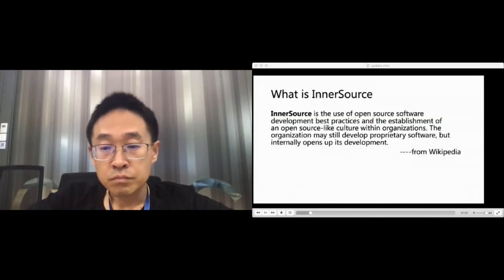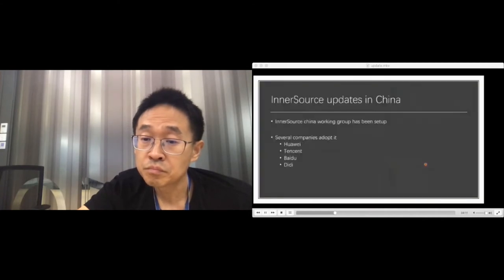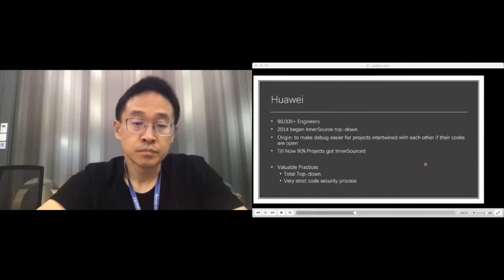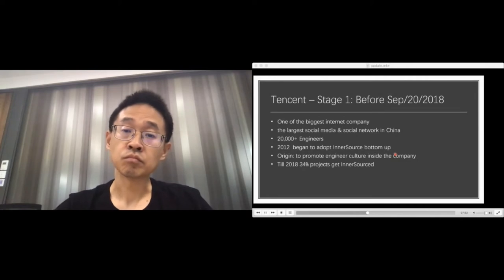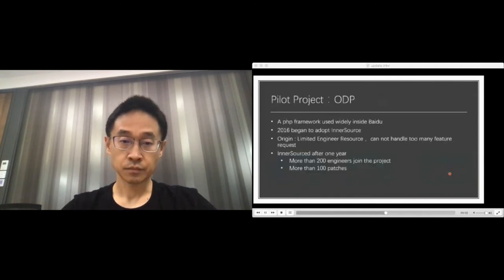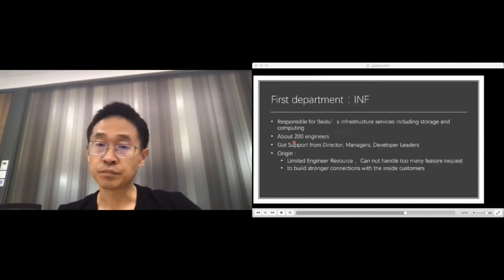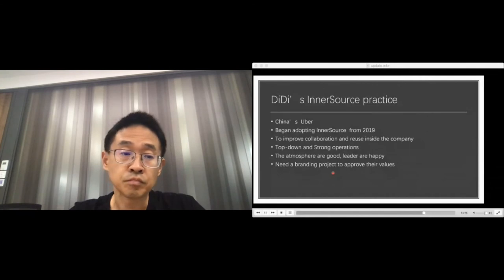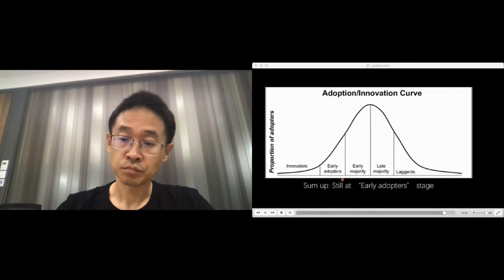InnerSource updates in China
Jerry Tan

There are more and more projects donated to Apache foundation from China in recent years. So more engineers are familiar with Apache Way. InnerSource is adopting Apache Way with an organization. And then More companies are beginning their InnerSource Journey. In this talk, I will give a brief update of InnerSource adoption in China, including some company's practices. Some are using it to build engineer culture, some are using it as a tool to remove duplicate wheels. InnerSource is a long journey, but I am happy to see that Chinese companies are more willing to embrace Open Source more deeply.

Committer of apache.org, mozilla.org, gnome.org PPMC of apache brpc incubating project, InnerSourceCommon Foundation member, InnerSource advocator in China, more than 20 years of Open Source Experience